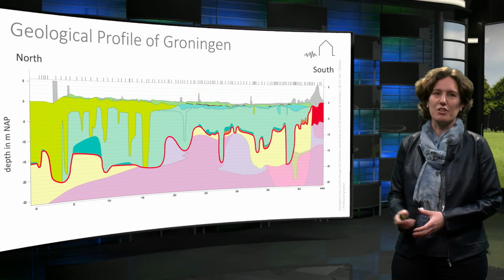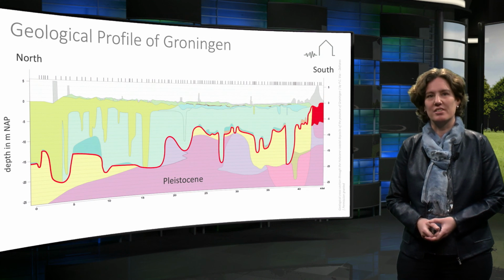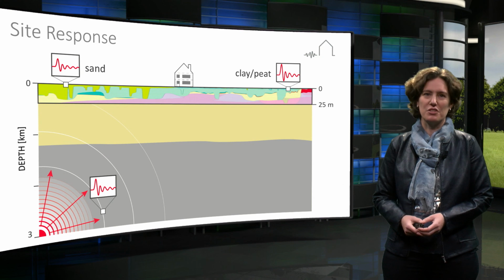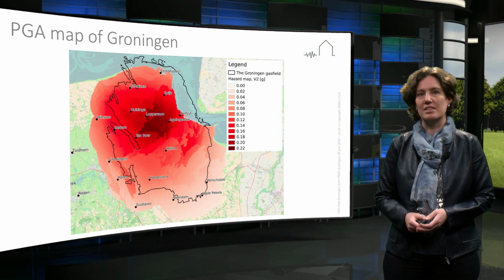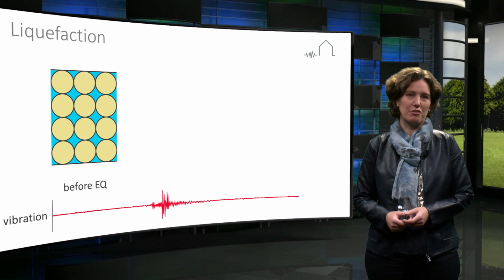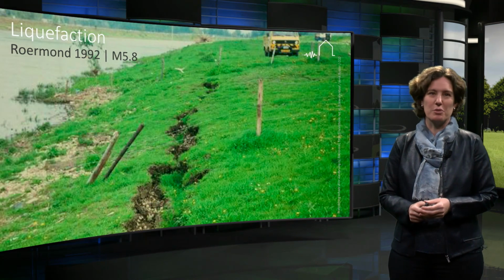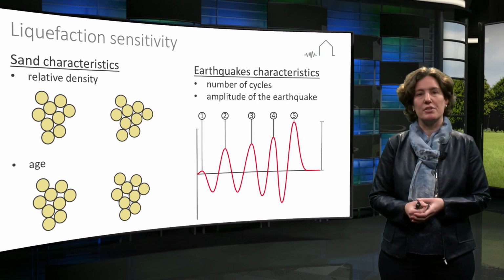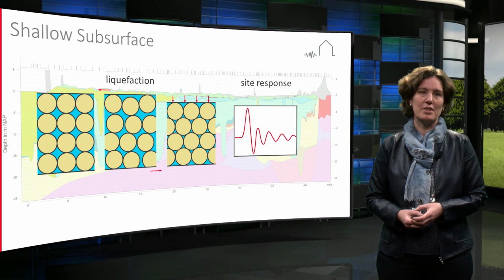1.5 Effect of the Shallow Subsurface video